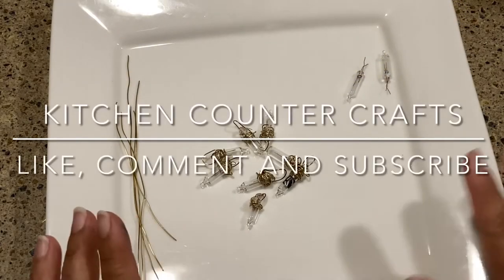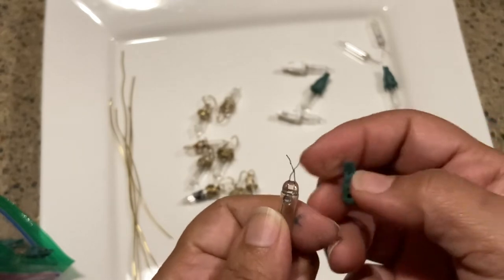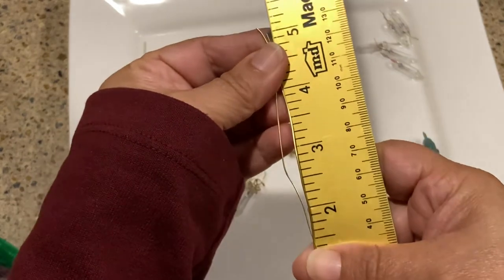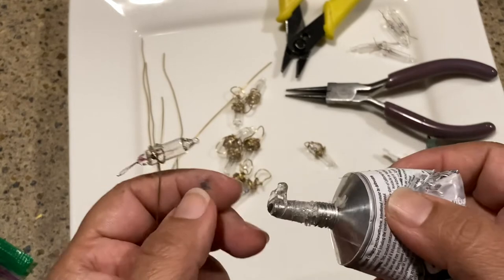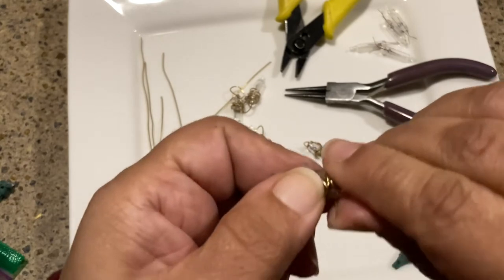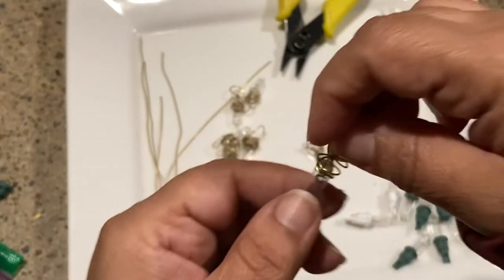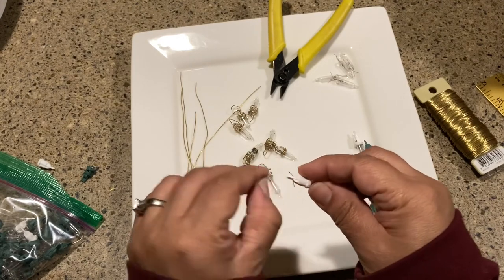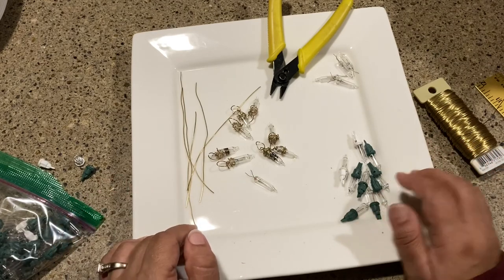DIY Christmas Light Steampunk Wire Charm 🎄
DIY for a beautiful little Steampunk charm for jewelry, junk journals or other art! So quick and easy!
Tools:
Christmas lights
24 g wire - Michael’s
Needle nose pliers -Michael’s